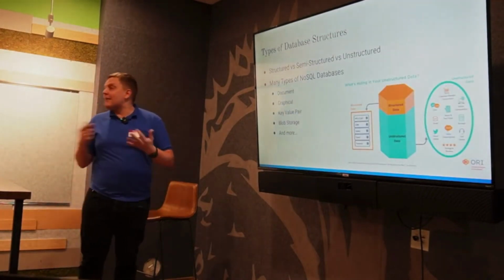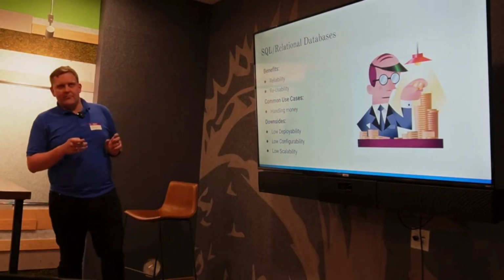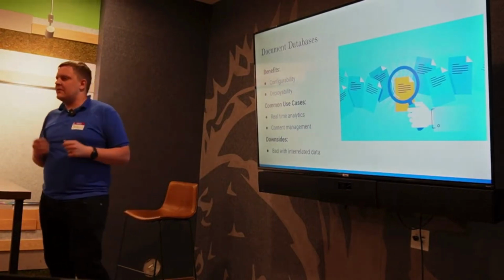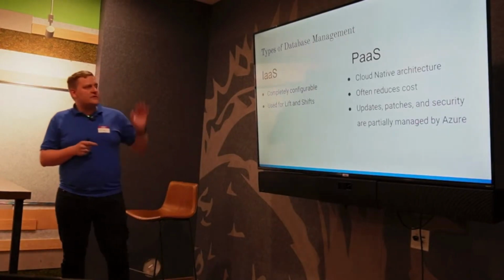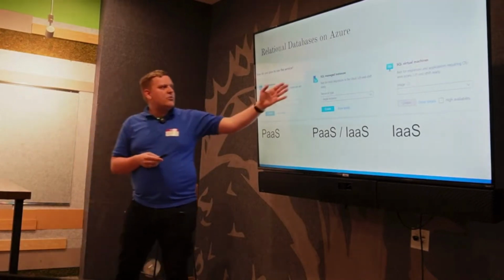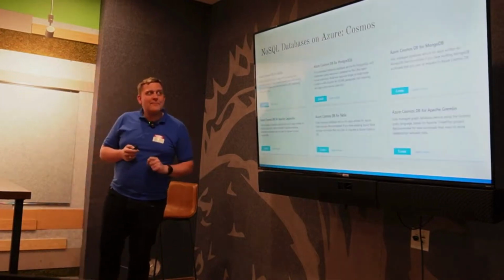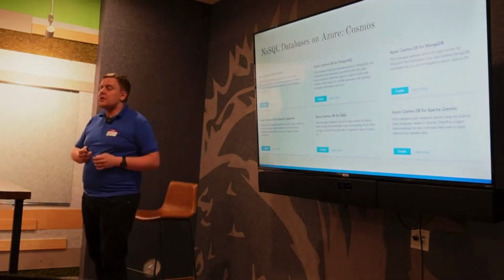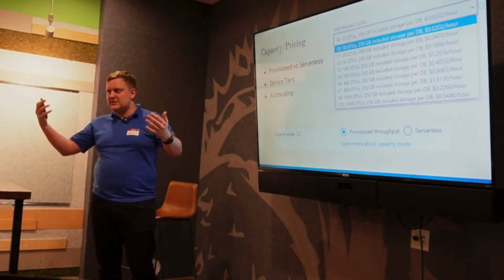Global Azure 2024: "Where Does This Go? Navigating Azure Database Options" with Drake Lundstrom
Where Does This Go? Navigating Azure Database Options
Drake Lundstrom

Azure has so many database offerings that is it easy to get lost. There are IaaS, PaaS, and SaaS offerings, and an uncountable number of configuration options.

In this talk, we’ll cover some of the most commonly used databases on Azure, what workloads are databases optimized for, and how to configure a database for your workload.

As a bonus, we will also talk about how to set up a database that is cheap or free for personal projects.

🔗 Important Links:
2. Your support helps me create more content like this
4. As an Azure Terraformer Code Ninja, you'll get elite access to my Terraform code reviews. For those in my inner circle, there's even a monthly virtual 1-on-1 session with me!